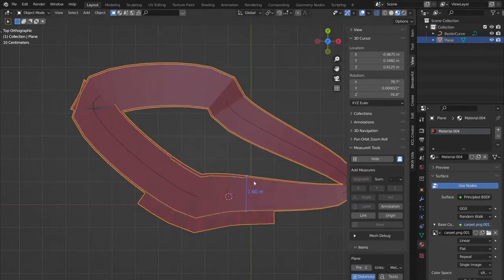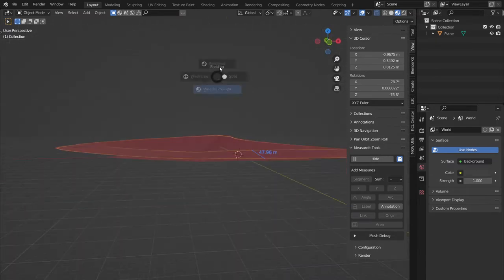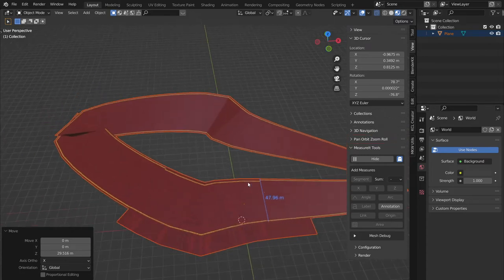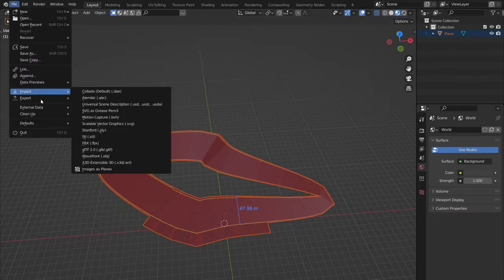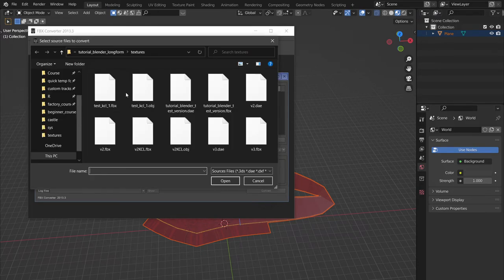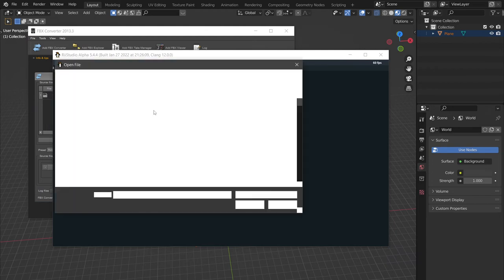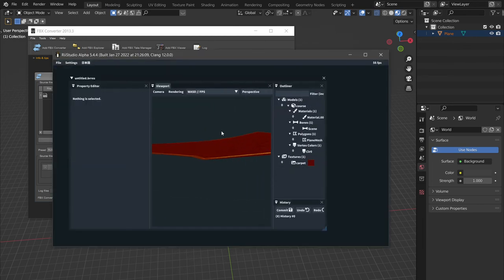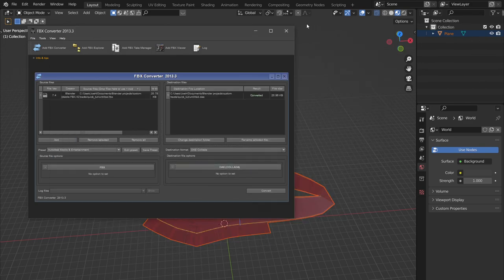Quick Brres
zooooom